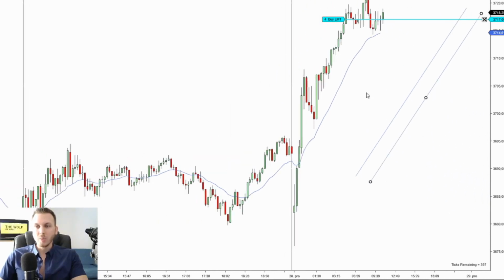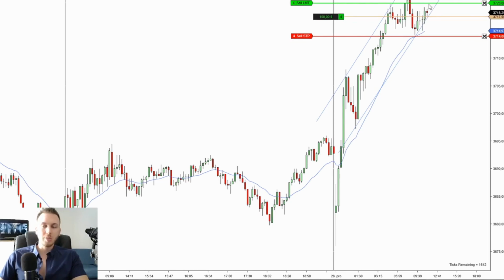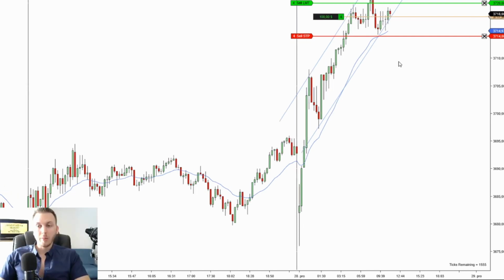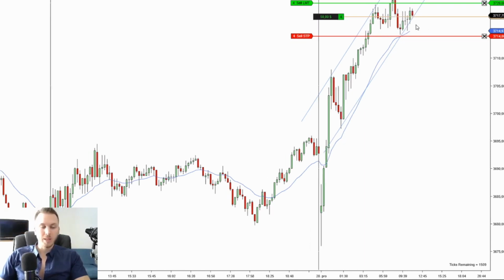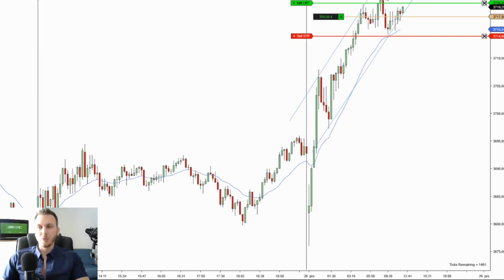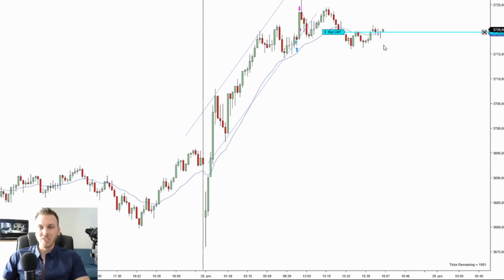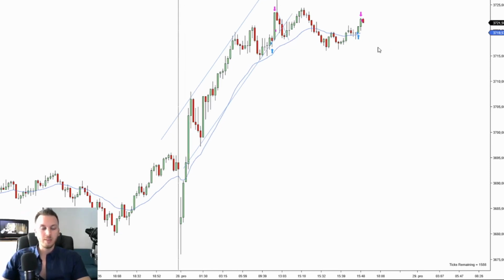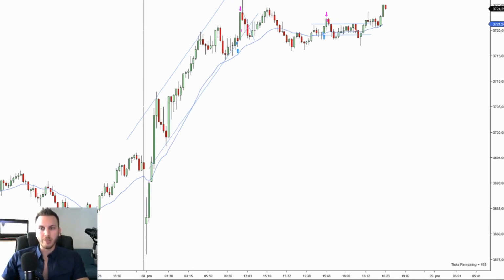Learn To Day Trade - LIVE Scalping Stocks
Date of trading December 28th.

Money Management